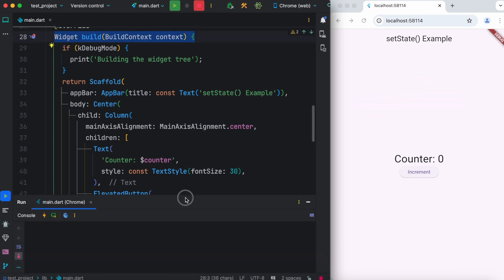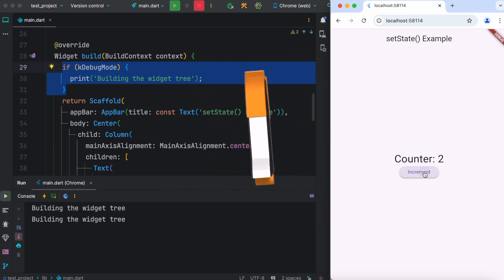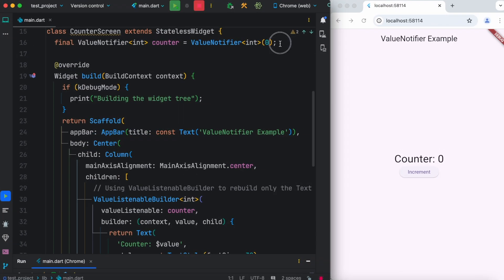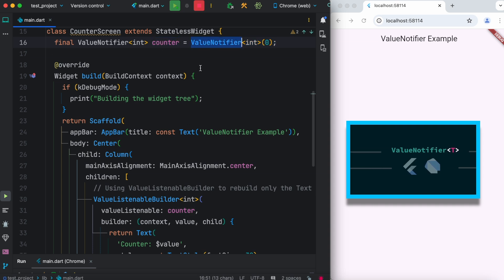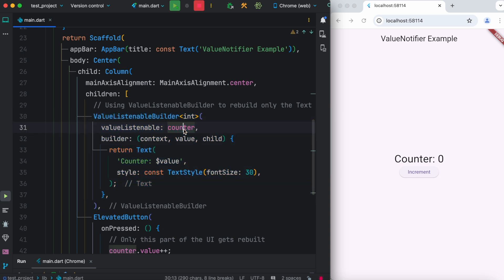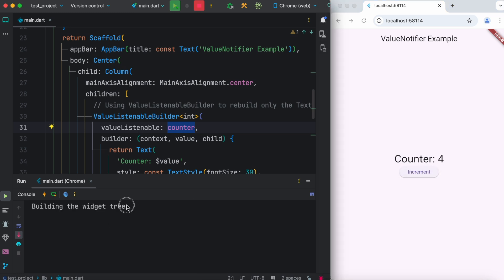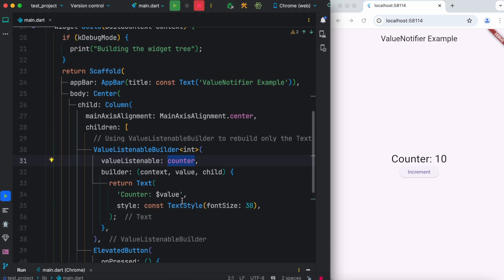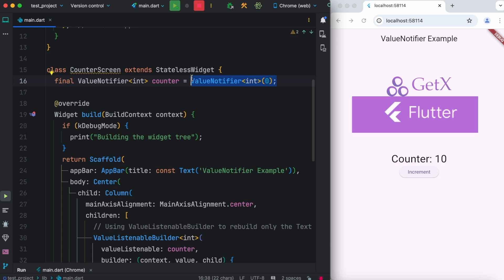Flutter setState() | Performance Bottleneck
Here we will see why setState() is flutter performance bottle neck. We will see that, flutter value notifier is better than setState().ValueNotifier uses ValueListenableBuilder to optimize app.